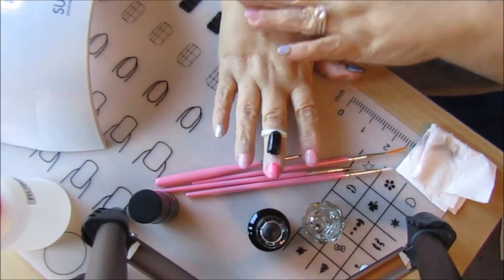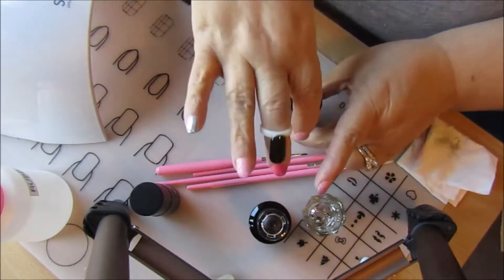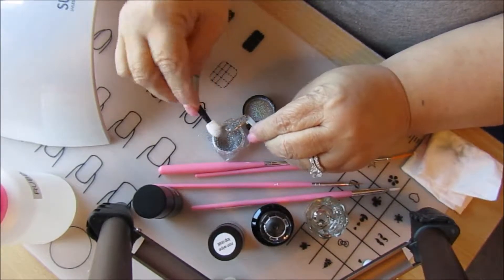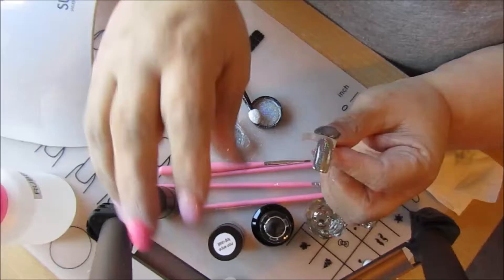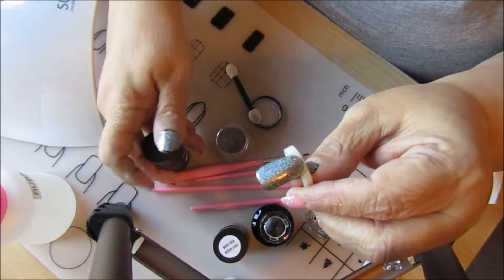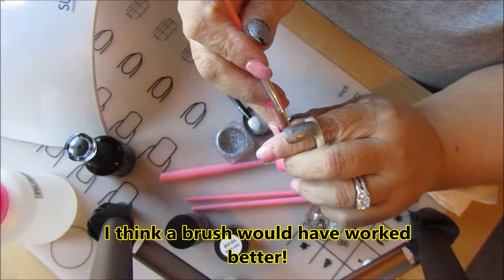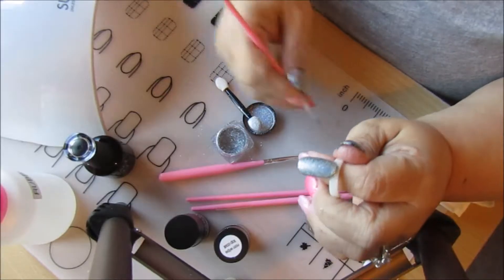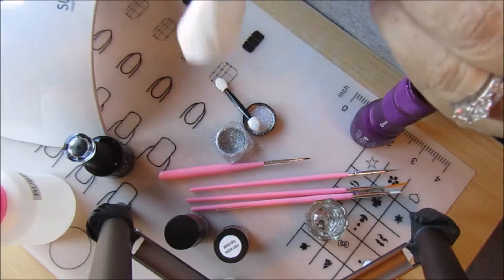Holo raindrop nails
Holo raindrop nails watch me try to replicate Simply Nailogical's halo raindrop nails.  Link to her video is also in my video!